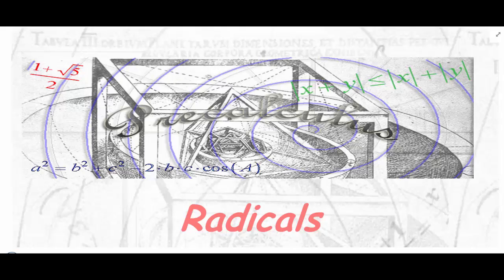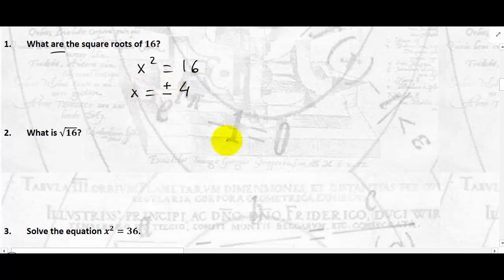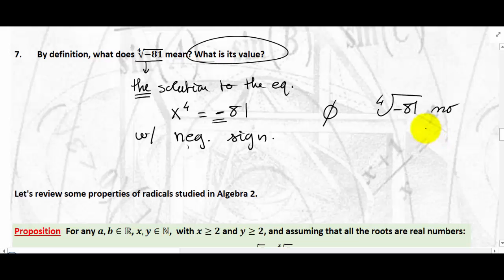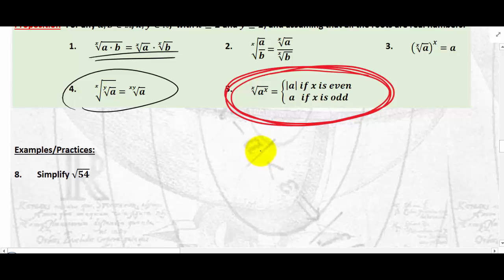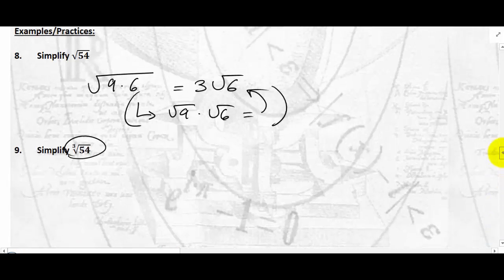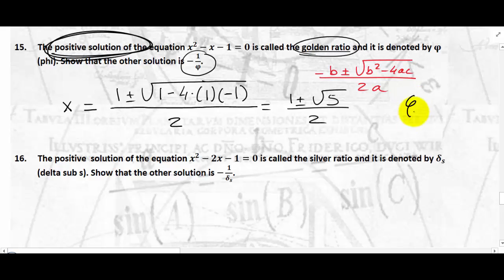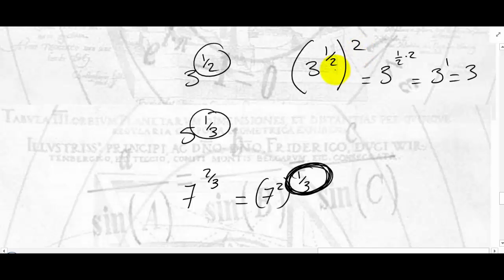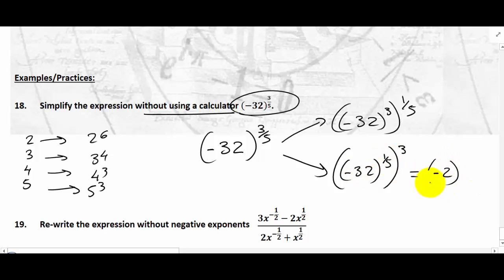video 5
Radicals